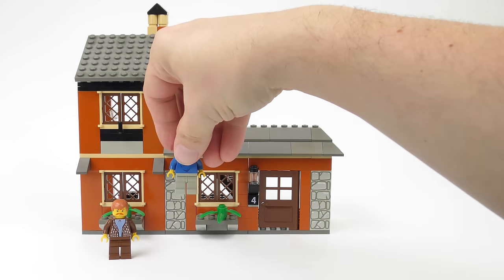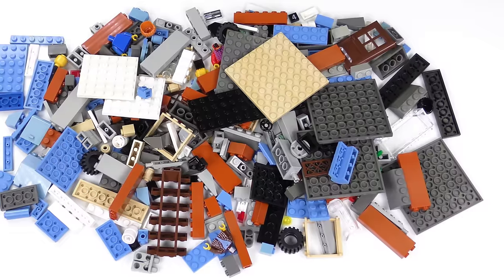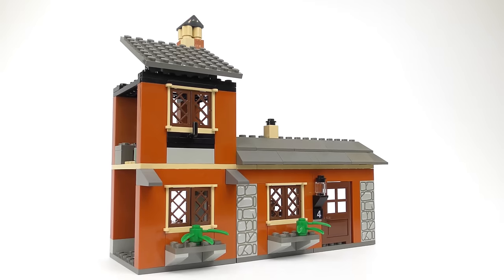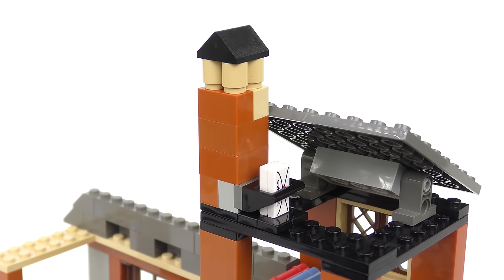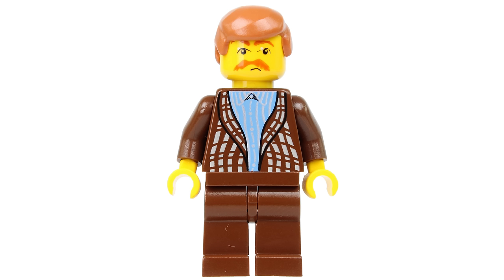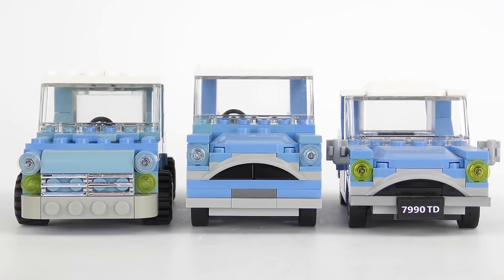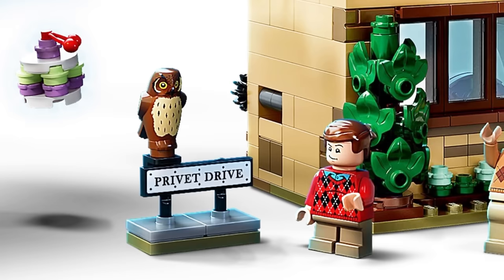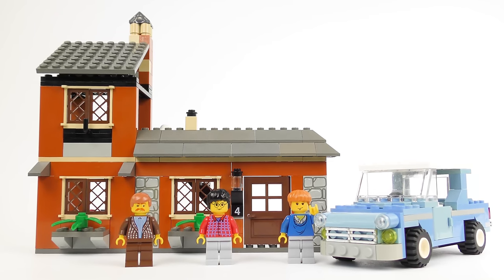LEGO Harry Potter 2002 Escape from Privet Drive 4728 Review!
Join me as I review 4728 Escape from Privet Drive, one of the 2002 LEGO Harry Potter sets and based on Harry Potter and the Chamber of Secrets, recreating the home of the Dursleys: 4 Privet Drive in Little Whinging. This classic LEGO Harry Potter set includes a flying Ford Anglia, Harry Potter, Ron Weasley and Vernon Dursley minifigures and recreates various details from 4 Privet Drive including the cupboard under the stairs.

Incorporating details from Harry Potter and the Philosopher's Stone and Harry Potter and the Chamber of Secrets, the 2002 LEGO Escape from Privet Drive set allows you to recreate the scene where Harry receives his letter from Hogwarts School of Witchcraft and Wizardry and also the daring escape from 4 Privet Drive in the Weasleys' flying Ford Anglia.

As well as reviewing and speed building the 4728 Escape from Privet Drive set form LEGO Harry Potter, I'm also taking a look at every LEGO Flying Ford Anglia ever made and sharing my thoughts on the 2020 4 Privet Drive 75968 set in this classic LEGO Harry Potter review video.

Video Timestamps:

01:22 - Dismantling 4728 Escape from Privet Drive
01:50 - How to Clean and Sanitize Used LEGO
02:43 - LEGO Escape from Privet Drive Speed Build
04:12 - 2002 LEGO Harry Potter Privet Drive Review
10:23 - LEGO Harry Potter 2002 Flying Ford Anglia
12:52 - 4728 Escape from Privet Drive Minifigures
13:03 - HP025 LEGO Harry Potter Minifigure Review
14:07 - LEGO HP006 Ron Weasley Minifigure
14:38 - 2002 LEGO Vernon Dursley Minifigure
15:37 - Every LEGO Harry Potter Flying Ford Anglia
18:06 - LEGO Harry Potter 4 Privet Drive First Thoughts
21:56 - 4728 Escape from Privet Drive Conclusion

I hope you enjoy this classic LEGO Harry Potter 4728 Escape from Privet Drive restoration, speed build and review.

Flying Ships by Jerry Lacey
Spring Magic by Damon Greene
Simple Magic by Stationary Sign
Overtaken by Kids by Marc Taboel
Don't Wake the Trolls by Jon Bjork
Sparkle and Swirl by Raymond Grouse
Annual Pike Competition by Jon Bjork
Witches on Broomsticks by Mike Frankly
Riding Home Safely by Sight of Wonders
The Wind is Changing by Howard Harper-Barnes